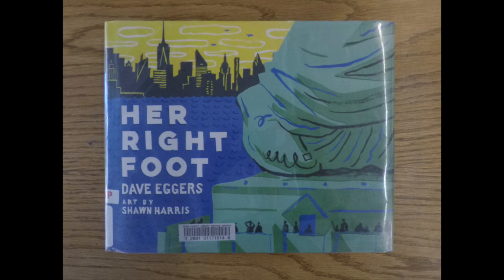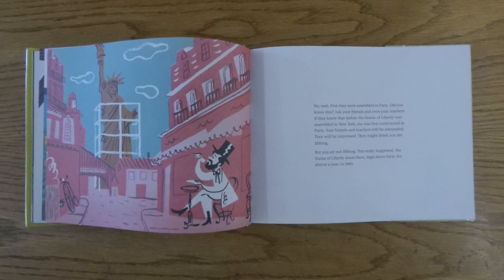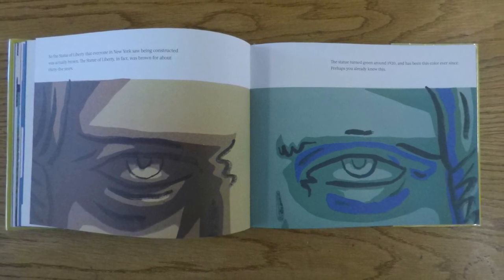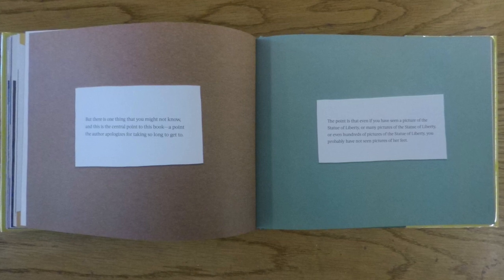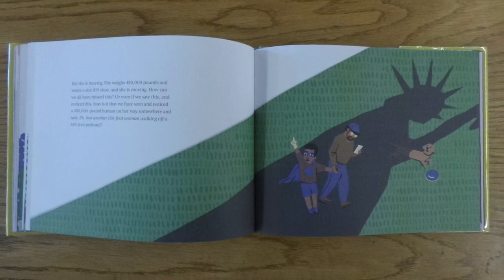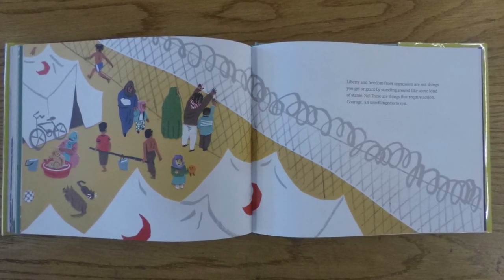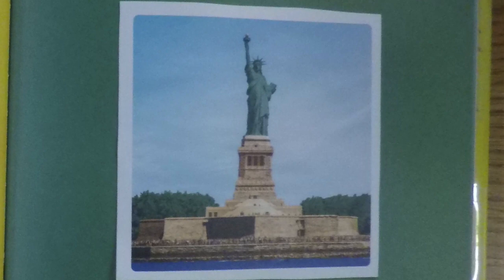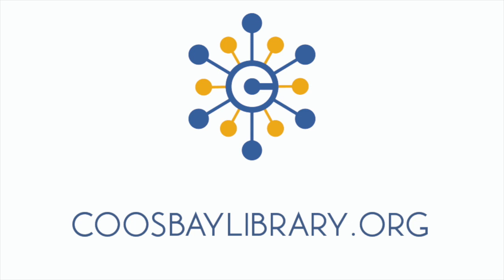STEAM Storytime Her Right Foot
Join us as we explore Science, Technology, Engineering, Art, and Mathematics.
Contact Coos Bay Public Library to receive next week's STEAM Kit in the mail.

For this project, you will need a pre-1982 penny, a shallow dish, paper towel, and vinegar.

To jump ahead to the tutorial, skip to 14:15 in the video.
Always do a STEAM project with your grownup!

And visit us online!